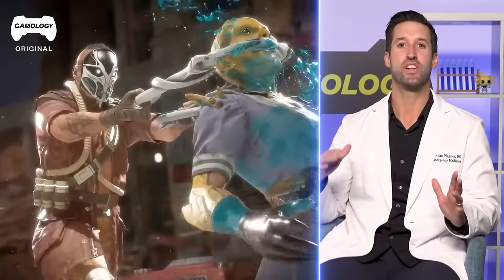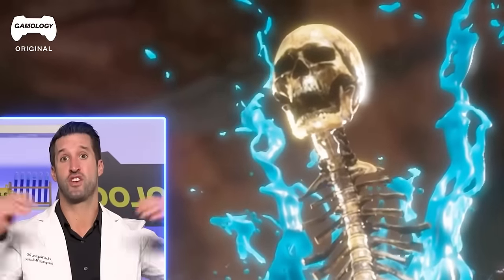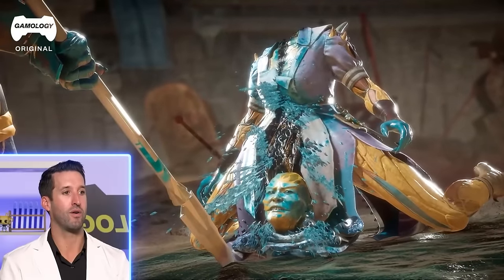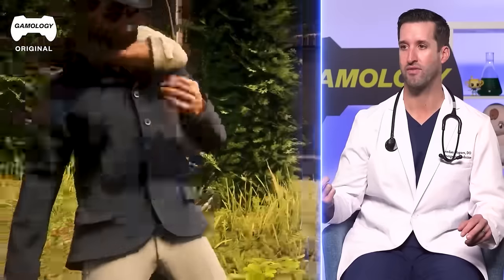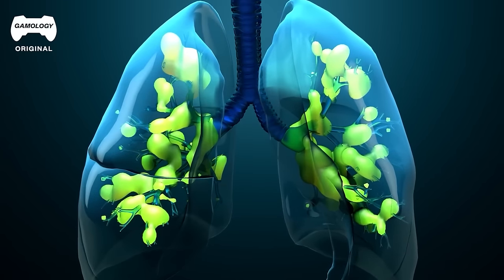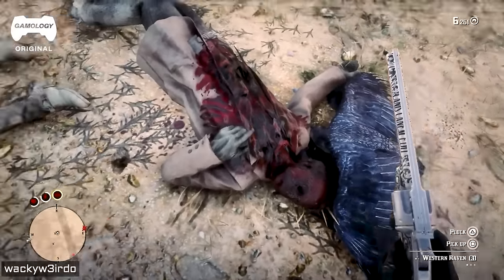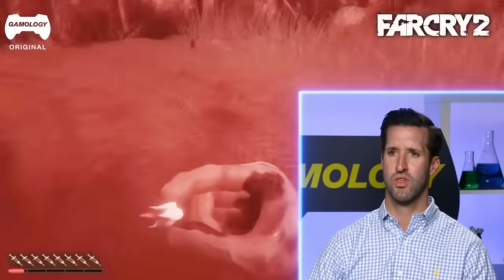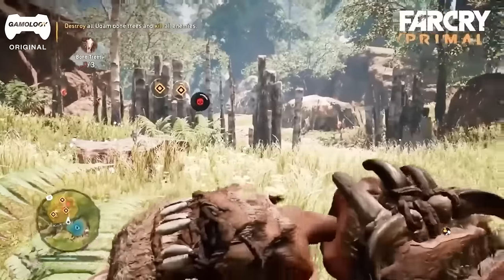ER Doctor Reacts to Violent Video Games!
In this video of Experts React, we invited Dr. Jordan Wagner (ER Doctor) to react to the most violent scenes from Mortal Kombat, Red Dead Redemption 2 and Far Cry!
Follow Dr. Jordan Wagner on Instagram!